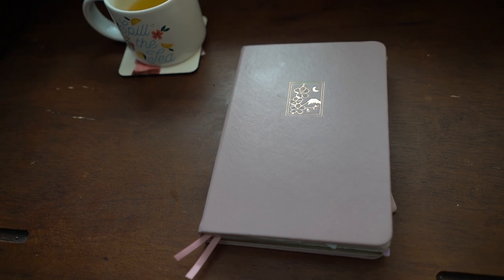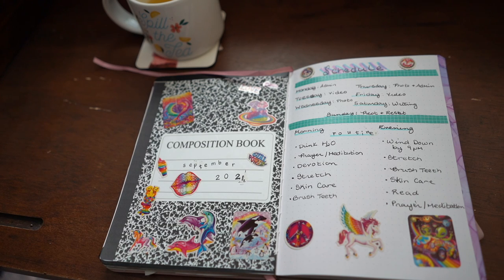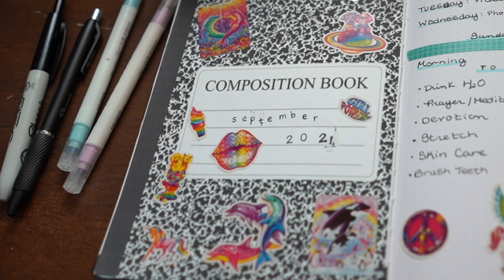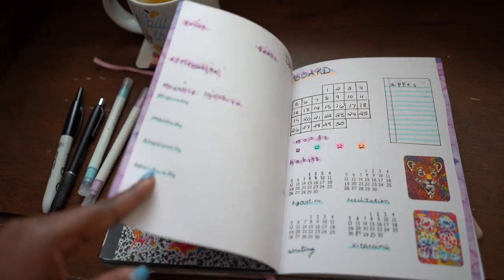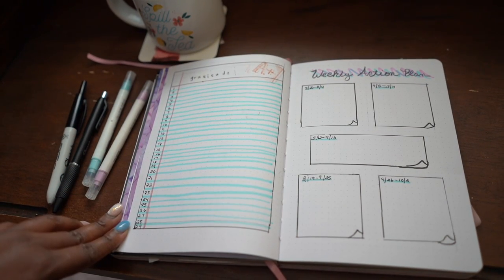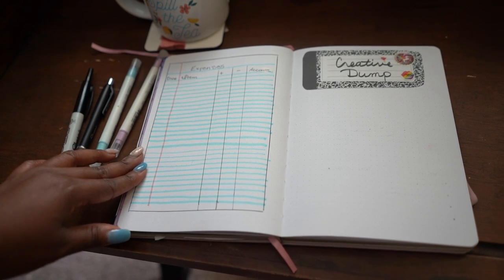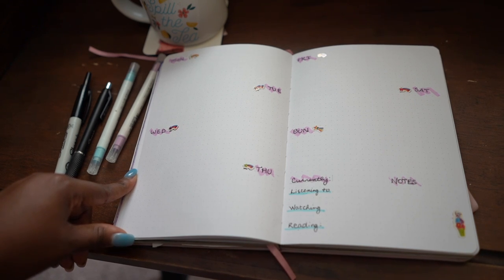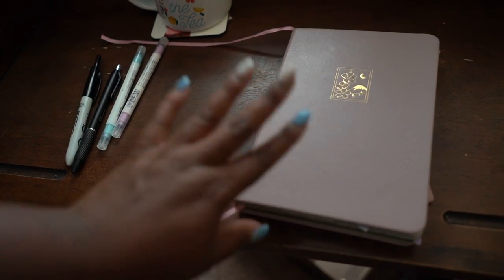September 2021 Bullet Journal | Plan with me | Lisa Frank theme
September Bullet Journal | Plan with me | Lisa Frank theme